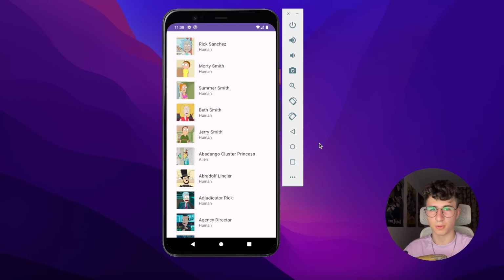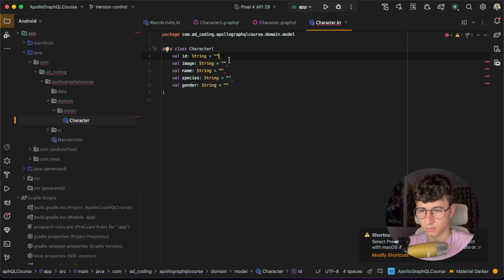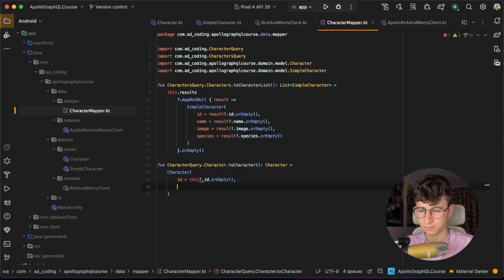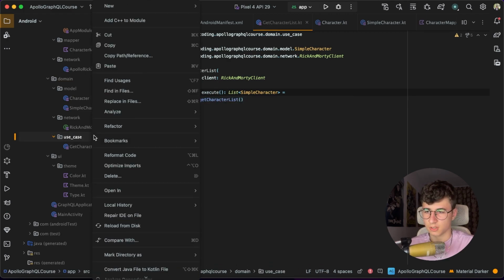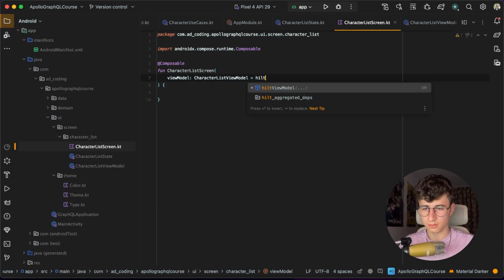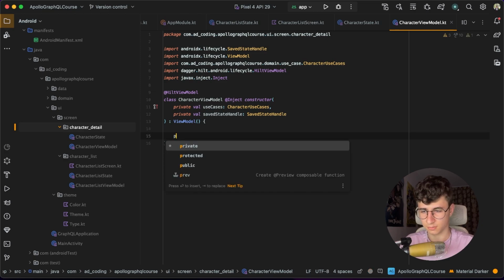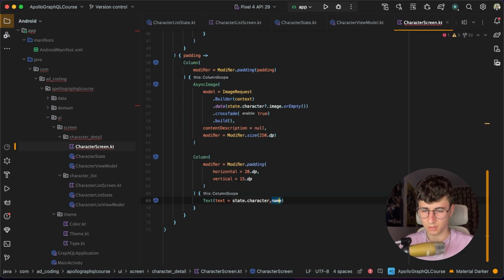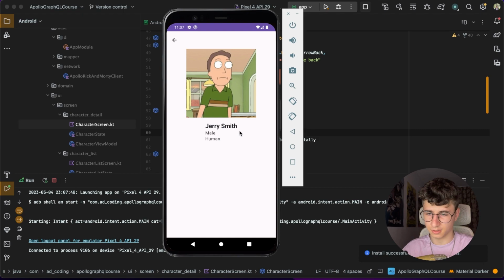Building a GraphQL in Jetpack Compose using Clean Architecture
In this video, you'll learn how to use GraphQL with Clean Architecture in Jetpack Compose!